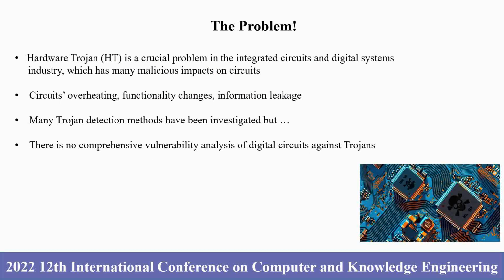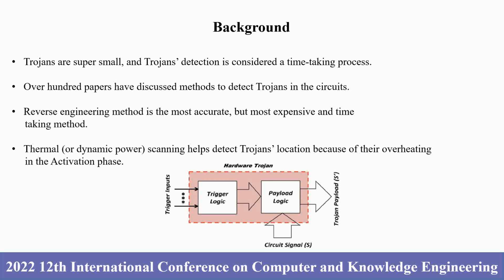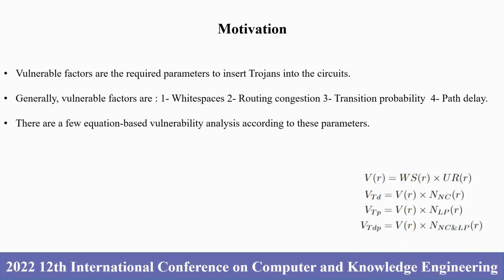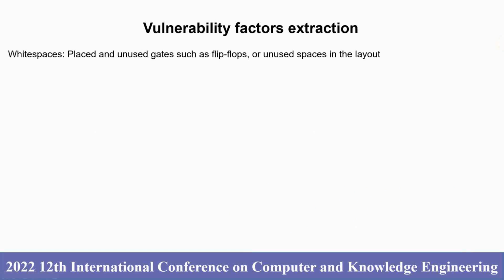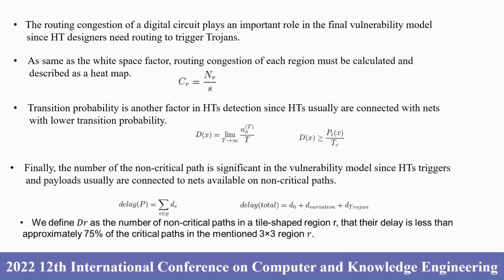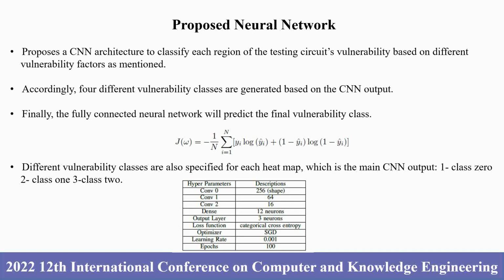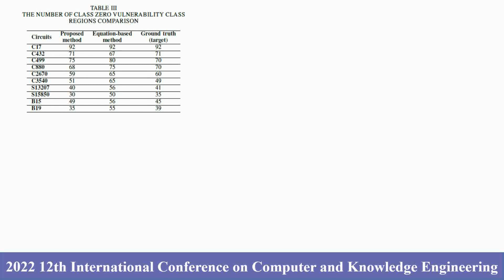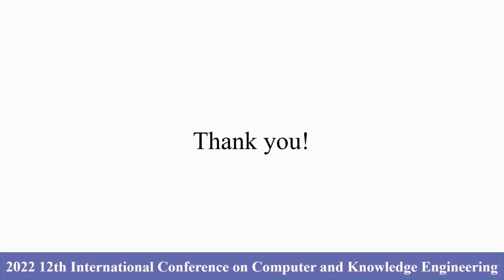ICCKE 2022 - Robustness Scan of Digital Circuits Using Convolutional Neural Networks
Robustness Scan of Digital Circuits Using Convolutional Neural Networks by Mobin Vaziri - Mohammad Mehdi Rahimifar - Hadi Jahanirad. ICCKE 2022.